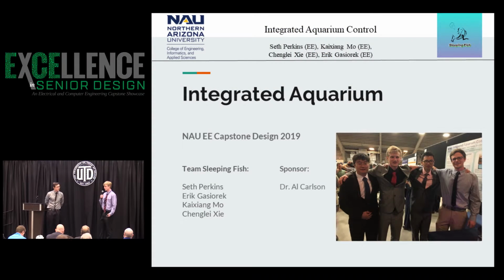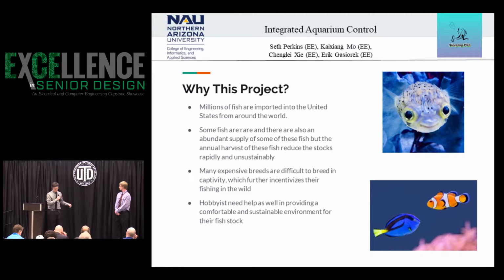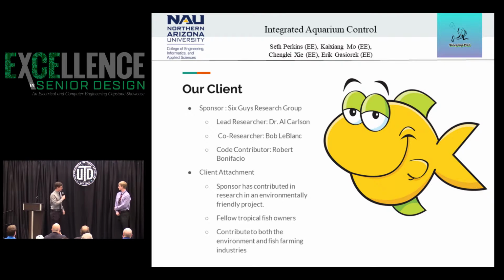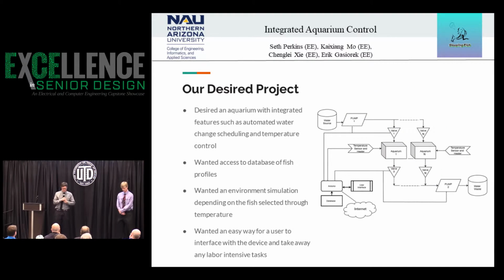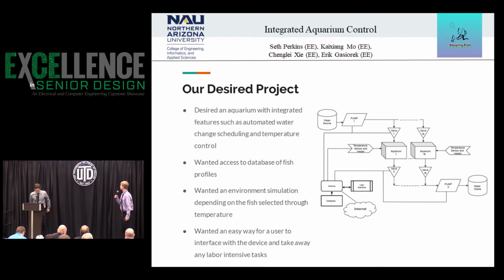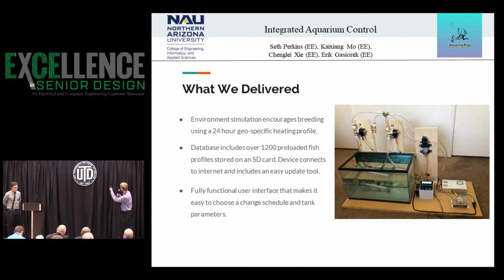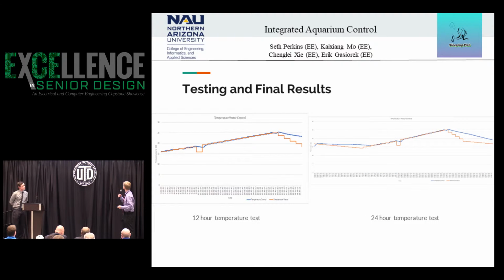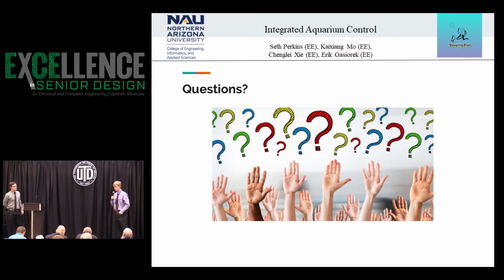Integrated Aquarium Control (NAU)-Excellence in Senior Design 2019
Excellence in Senior Design 2019: Integrated Aquarium Control (Northern Arizona University)